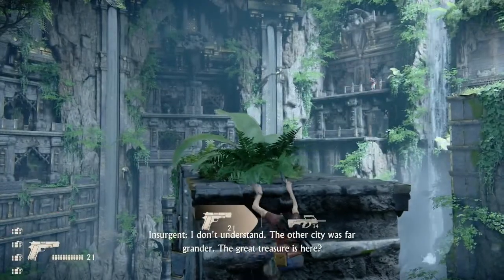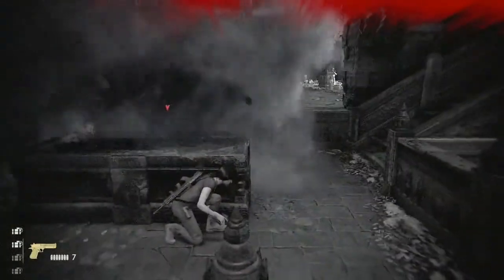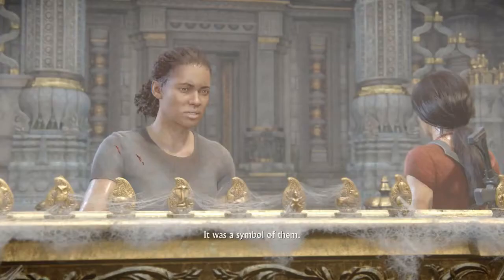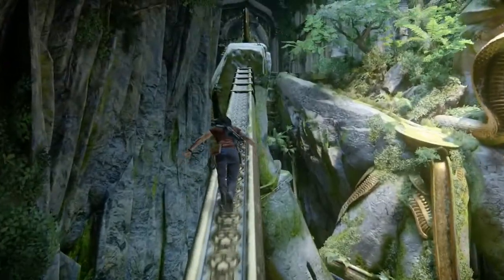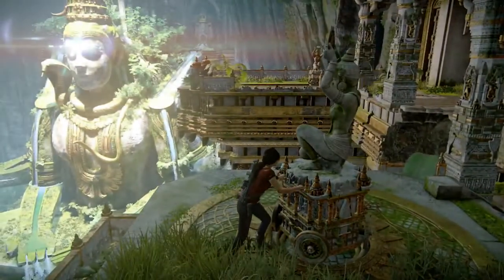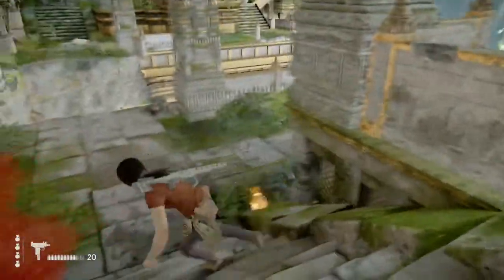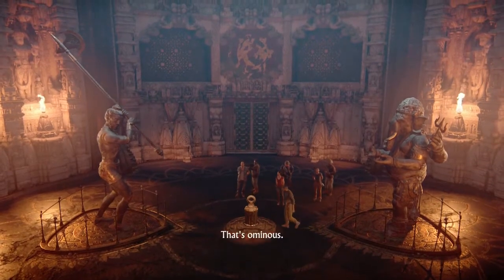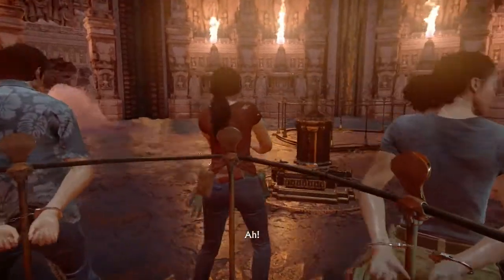Uncharted: The Lost Legacy | Chapter 7 - The Lost Legacy | Crushing Walkthrough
What’s up everyone! My name is PersNikity and welcome to Chapter 7: The Lost Legacy, in my Uncharted: The Lost Legacy Crushing difficulty walkthrough. This video features the game being played on the hardest difficulty along with full gameplay, cutscenes and helpful and entertaining commentary.